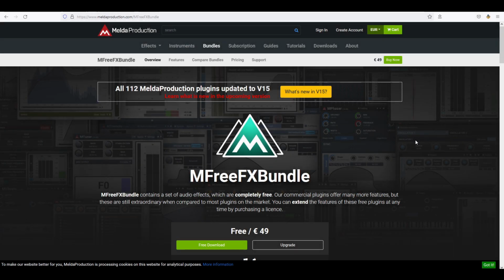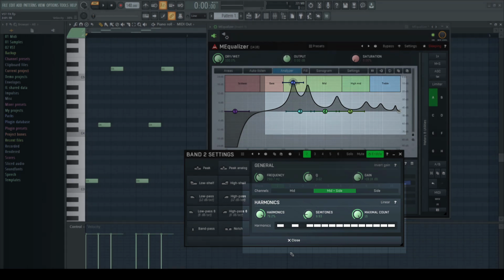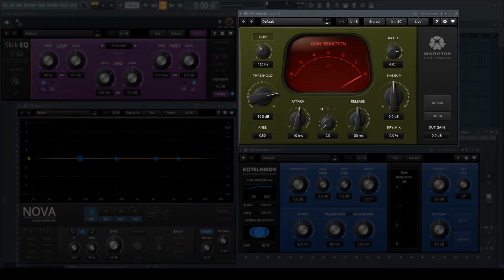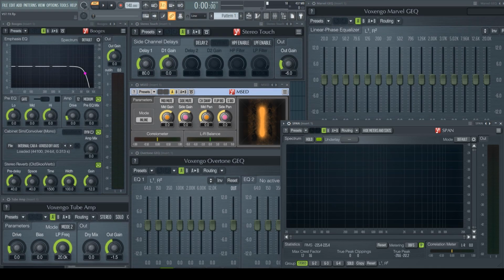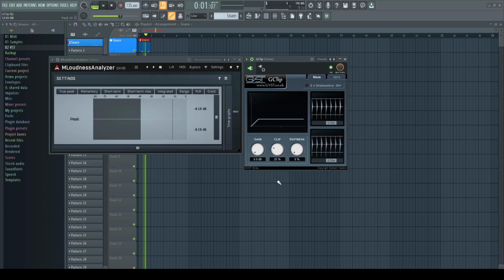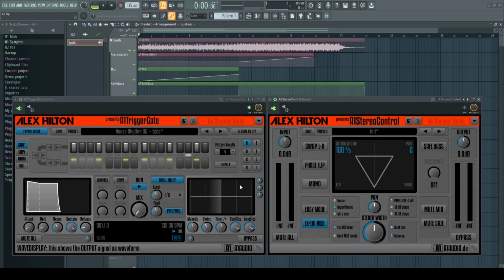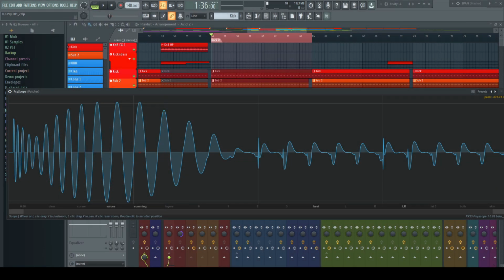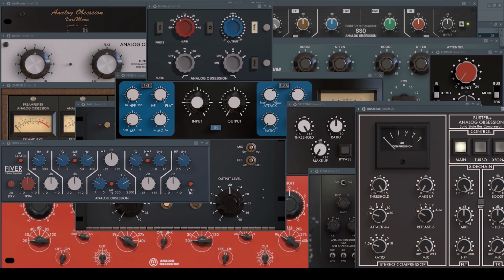The best free VST effects as at 2021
A little journey through my most loved free VST FX...

0:00 Intro
0:45 Melda Production
3:11 TDR
4:32 Voxengo
5:47 Xfer Records
6:36 GVST
7:09 Variety of Sound
7:38 Valhalla
8:25 A1
9:23 Camel Audio
9:56 FX23
10:26 Granular Delays
11:19 Analog Obsession